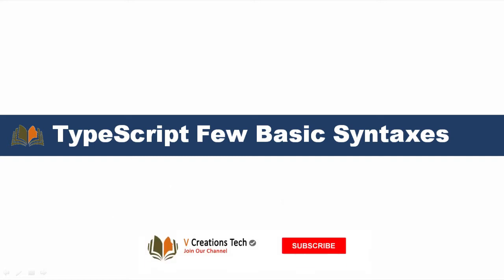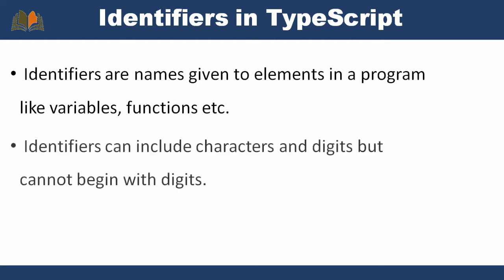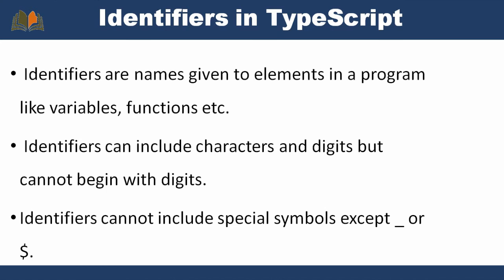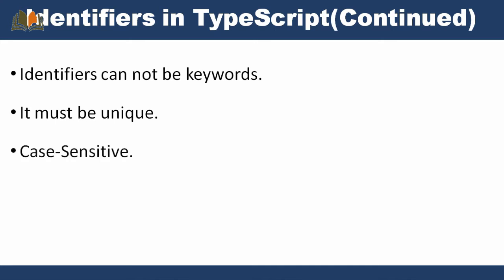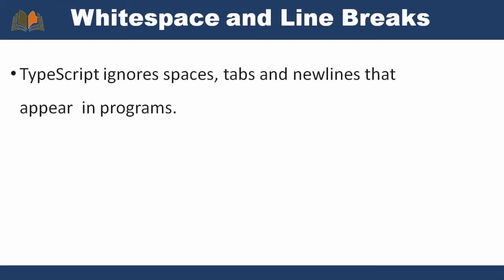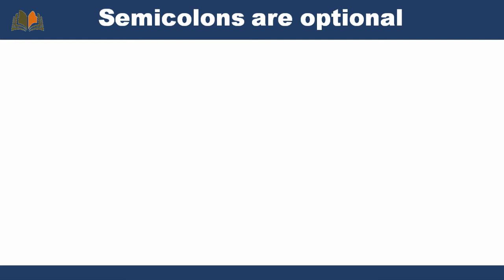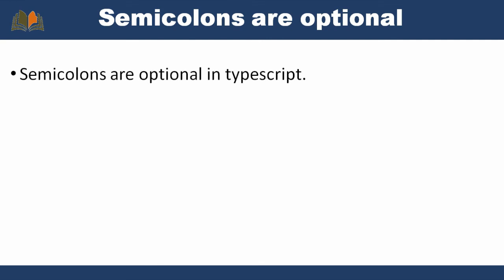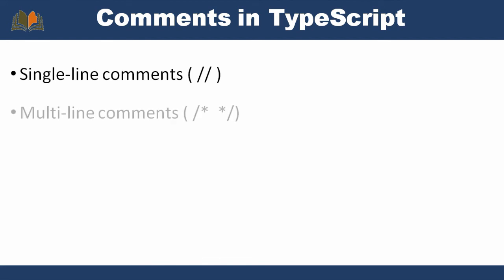TypeScript Few Basic Syntaxes #10 | TypeScript Tutorial for Beginner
Hello Friends,

Today our topic is on TypeScript Few Basic Syntax's.

TypeScript few basic syntax's contains following things,

i/ Identifiers are names given to elements in a program like variable, functions etc. Identifiers can include characters and digit but cannot begin with digits.

ii/ TypeScript ignores white spaces,tabs and newlines in a program.

iii/ TypeScript is case-sensitive which means there is a difference between uppercase and lowercase characters.

iv/ In TypeScript Semicolons are optional. But in a single line if we write multiple statements then we need to add semicolon otherwise it will show compilation error.

v/ Single-line comments(//) and Multi-line comments(/* */) are supported in TypeScript.